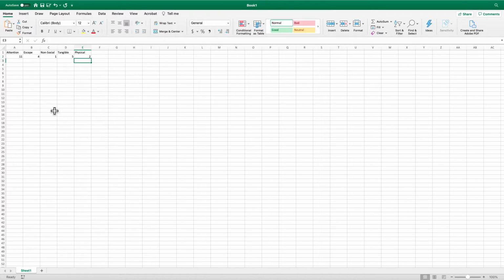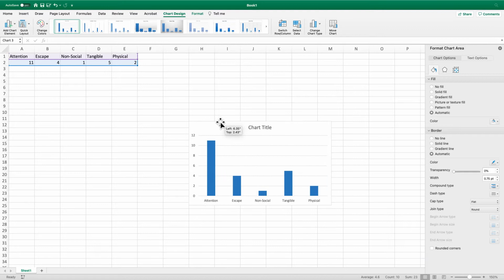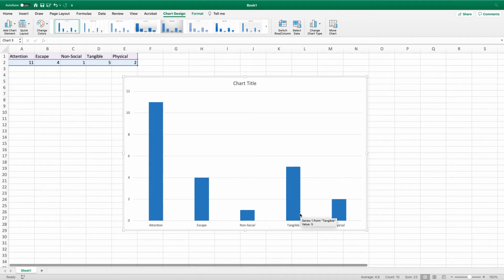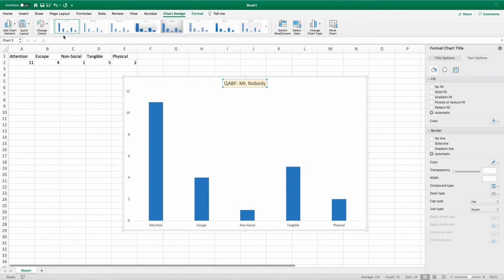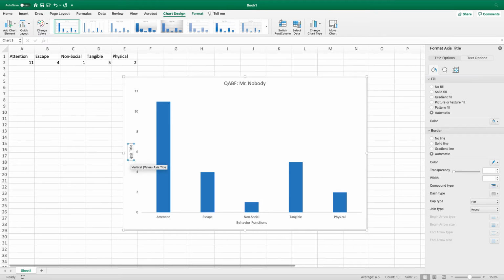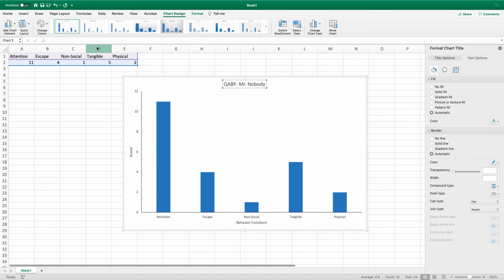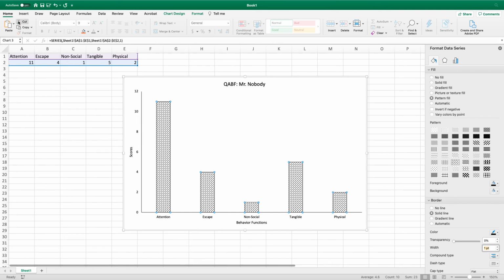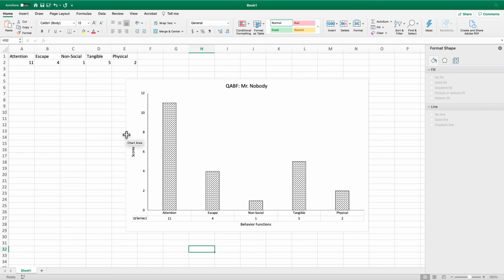QABF Graphing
Want to know how to graph your QABF results?